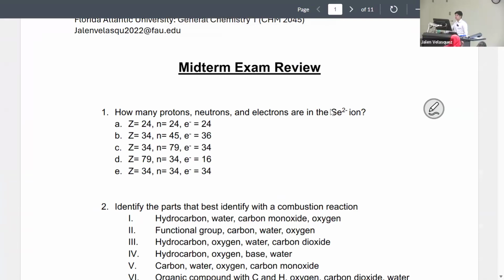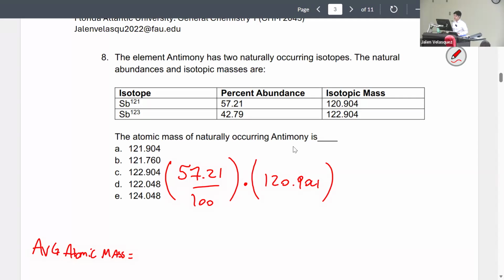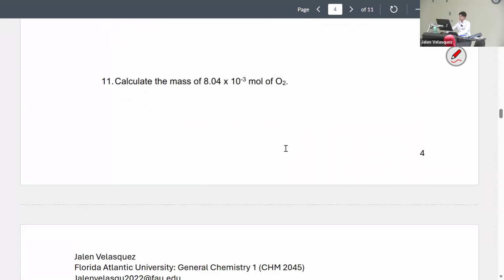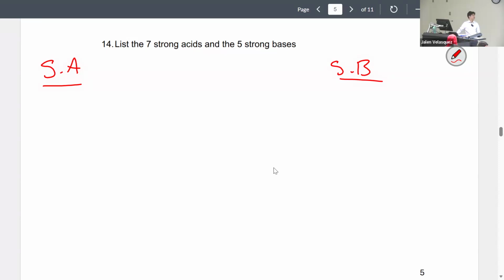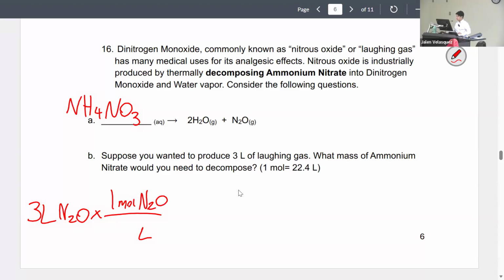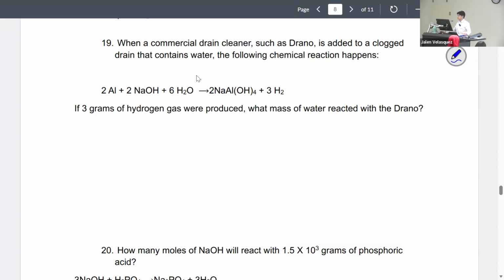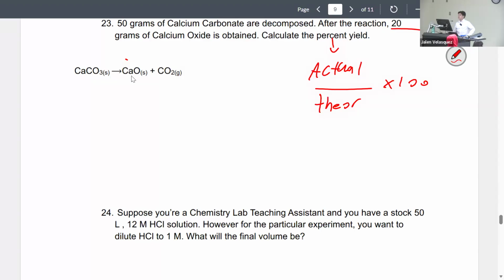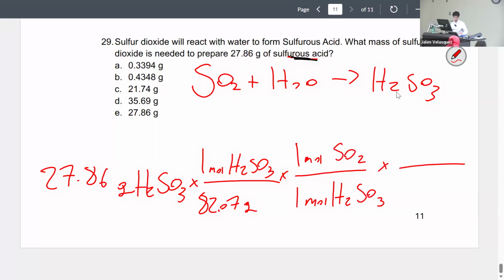FAU General Chemistry 1 (CHM 2045) Midterm Exam Review SP 2026